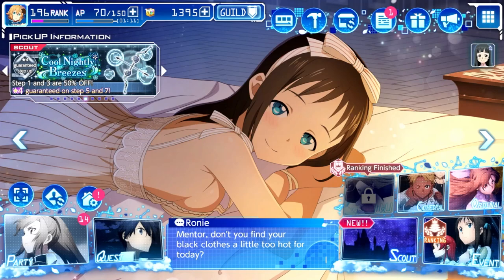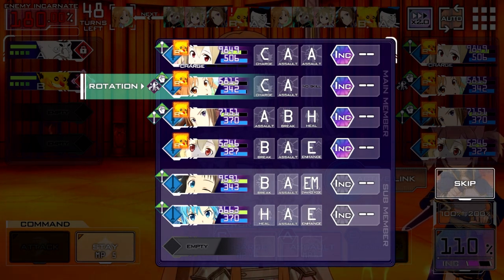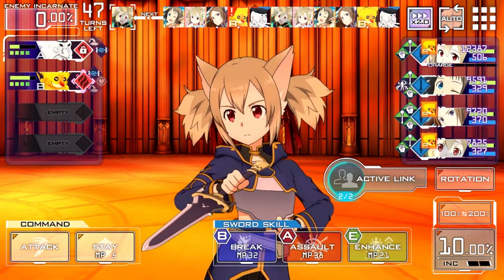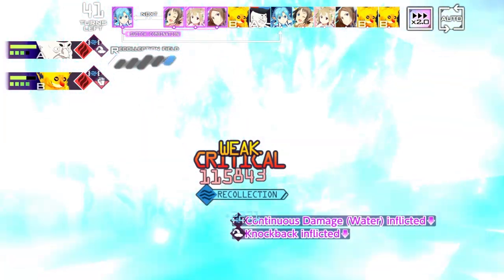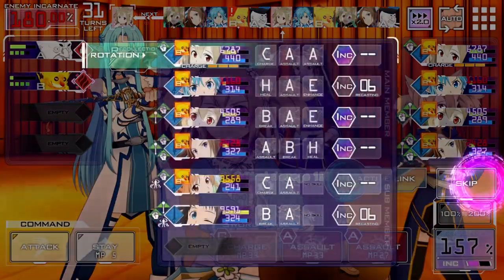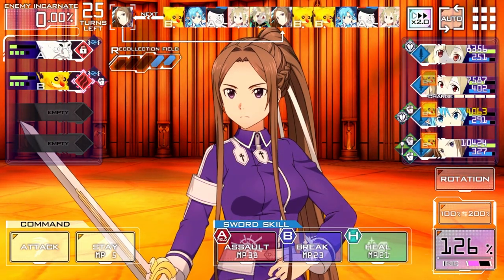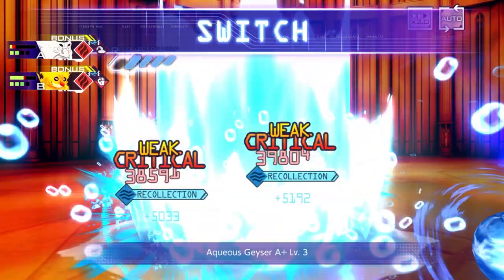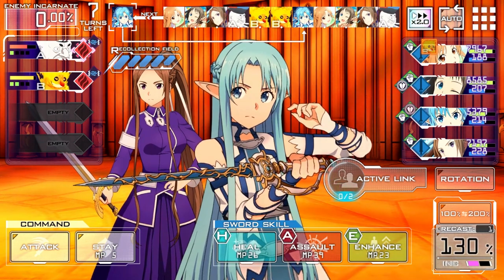How Good Are Pre 1st Anniversary Units Now?! Chudelkin Fight!! | Sword Art Online Unleash Blading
So I decided to make this video because it has been a while since I have used a lot of these characters and that's just what happens normally with gachas but none the less I still wanted to give some of these older characters some time to shine so we will be fighting cathedral bosses only using characters that came out before the 1st year anniversary!! This will make cathedral seem challenge once again like it used too and see teams we all used to run at some point!! If you guys like to see interesting videos like these instead of the normal summons and taking on the new event then make sure to stick around by subscribing and leaving a like lets me know you enjoyed the video!

If you enjoyed this video then make sure to leave a Like as well as Subscribe to help the channel grow and it lets you all stay up to date with all my latest content on Unleash Blading and other things I plan to record on the Sword Art Online Franchise!!